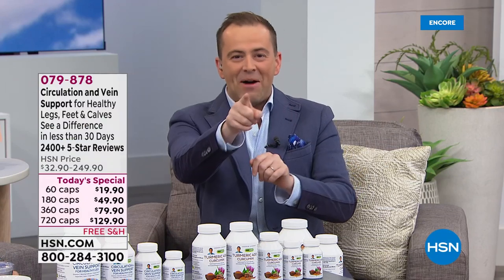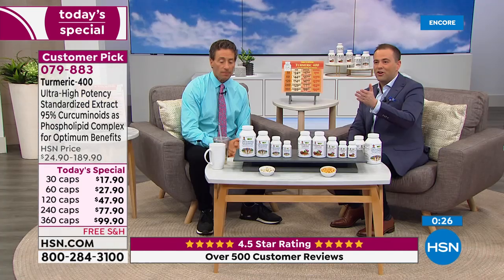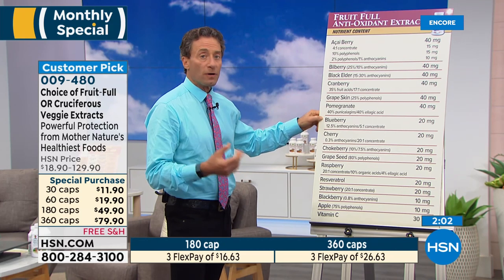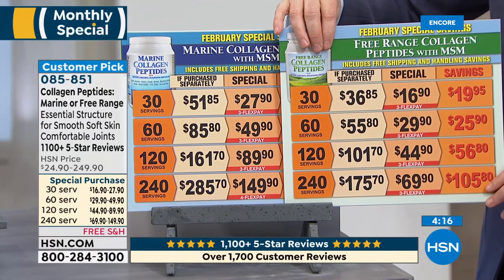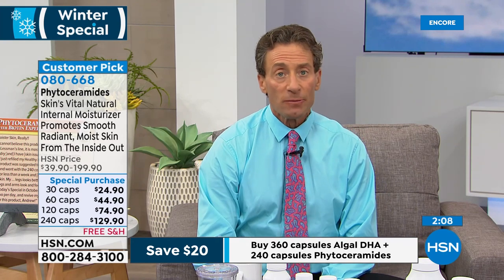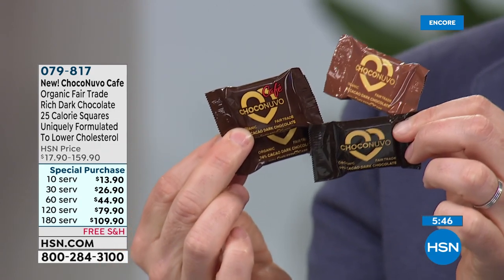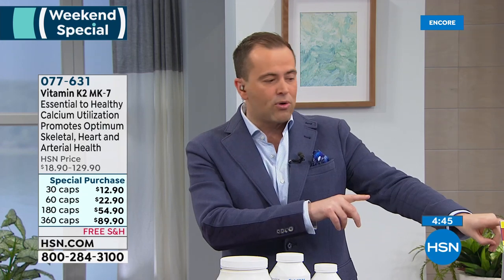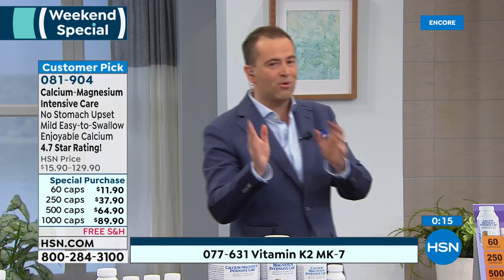HSN | Andrew Lessman Your Vitamins 02.24.2020 - 04 AM